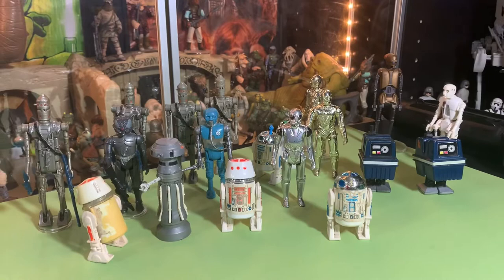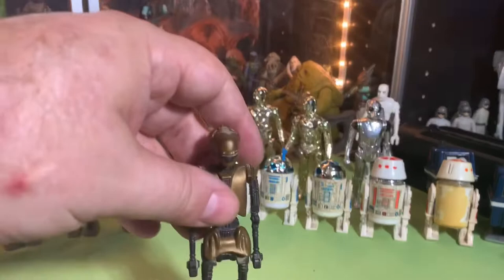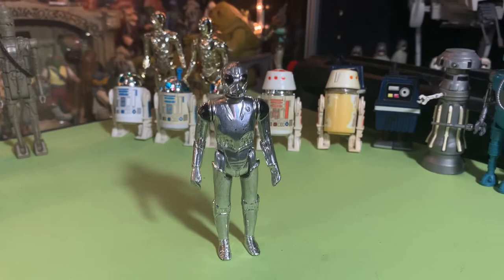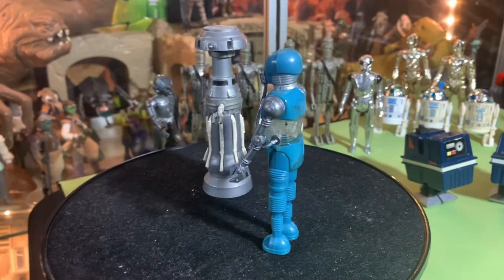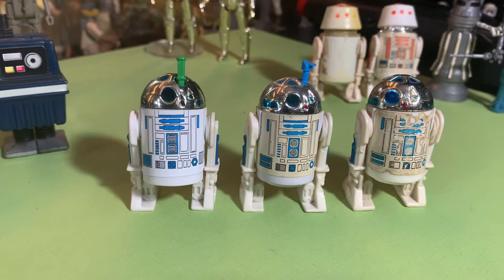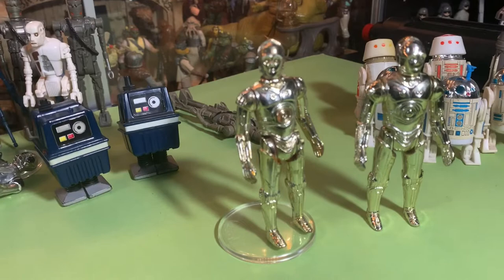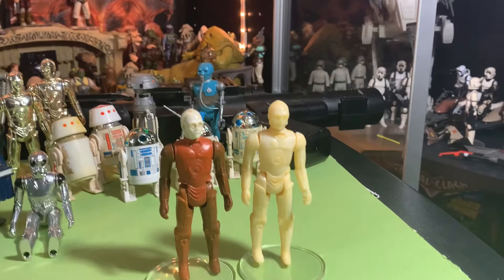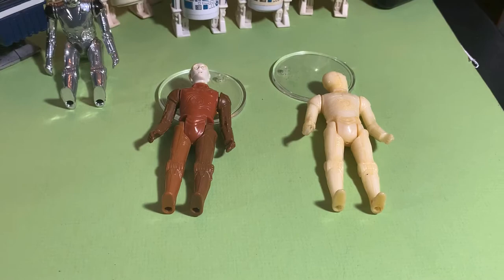Kenner Star Wars Droids - A Look at the Droids from 1977 - 1984 - With Childhood Stories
Hello and welcome to The Vintage Geek’s Toy Room.

mailing address:
4702 Martinique Dr.

eBay store: